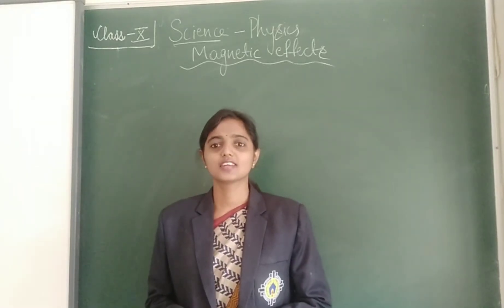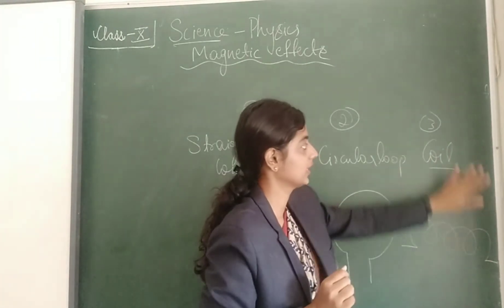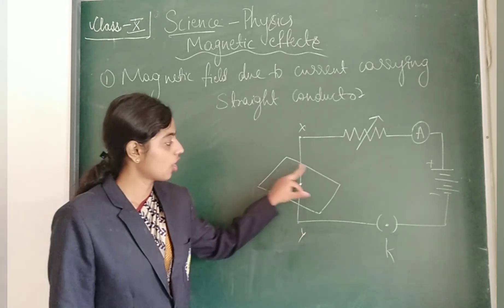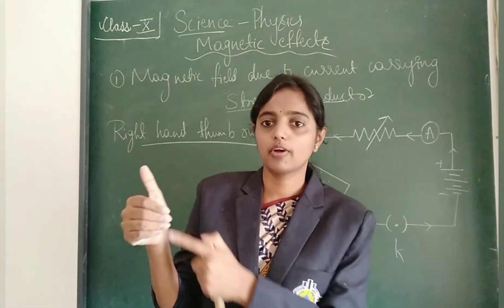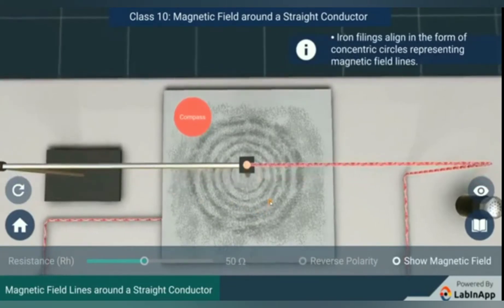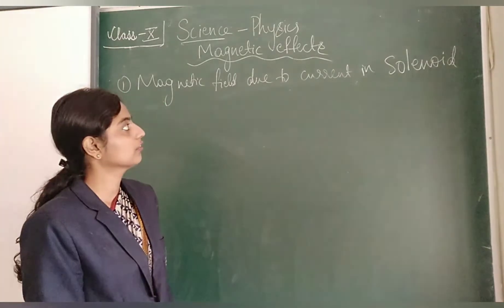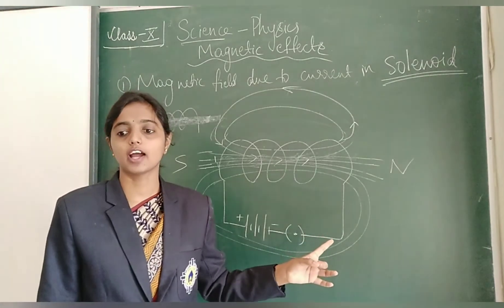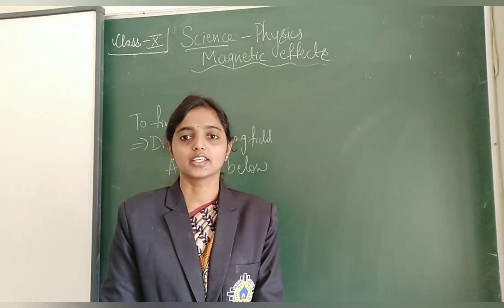magnetic effects of electric current (video 2)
magnetic effect of electricity- different patterns of field lines